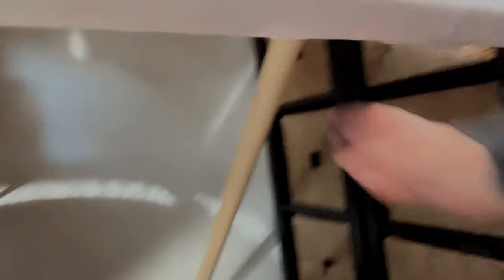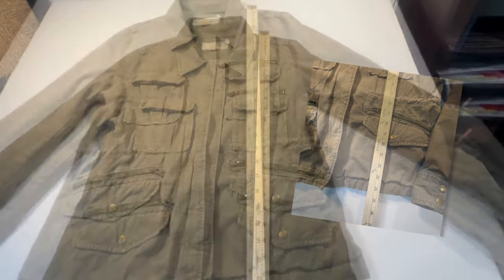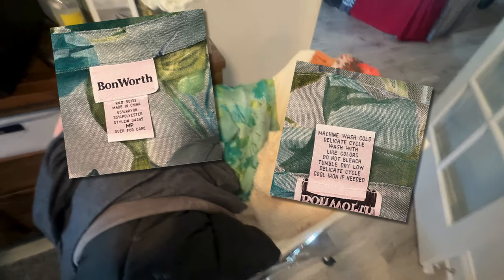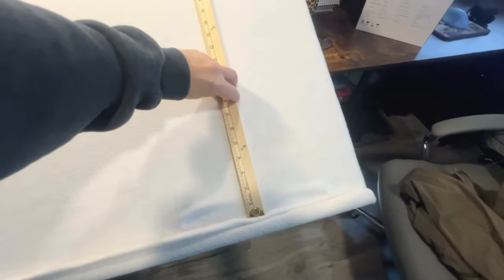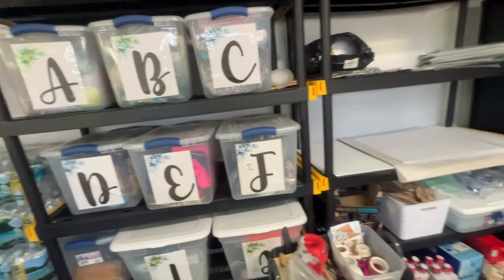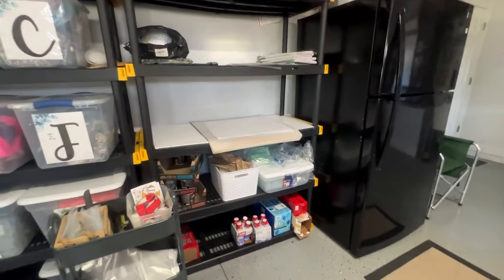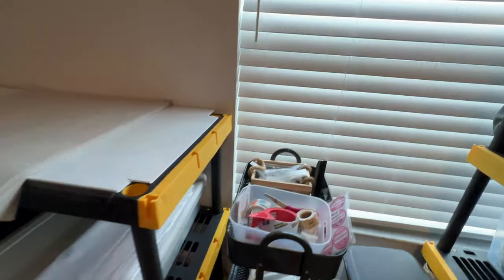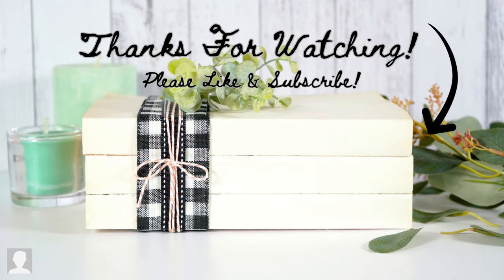How I Photograph For Ebay & Poshmark Plus... Storage Area Tour!📷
In this video I will show you my photography set up and routine for my Ebay & Poshmark listings. Also, I will show you my storage area old and new!! I used to do some photos on my floor but it took a toll on my back. So mush easier now with the pull out table my husband made me!

My ebay Store - This & That Offerings

Products I Use Every day!
Accutec - All-in-One Digital Postal Scale
Jadens Bluetooth Thermal Printer
Eaorul Noise Cancel Headphones
Ring Light
Blue Yeti Microphone
iphone 13 Pro Max
Garment Stand
Clothing Steamer
Measuring Tape
Garment Rack
Rolling Organizer
Wireless Microphone
Suction Cup Phone Holder
Hanging Mannequin
Mannequin Stand
Instant Pot Pro
Photo Light Box
Shoe Display Stand